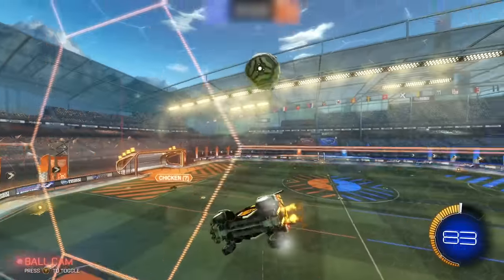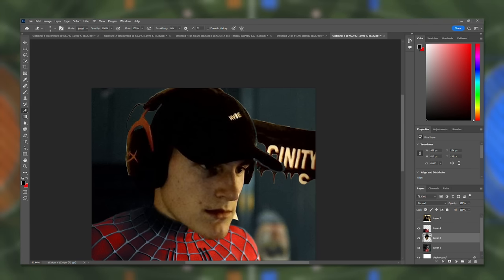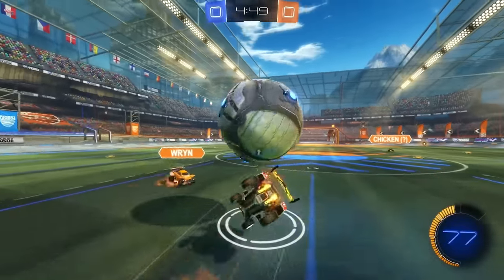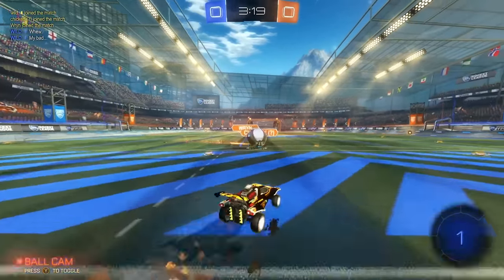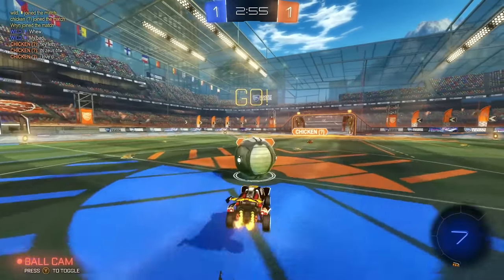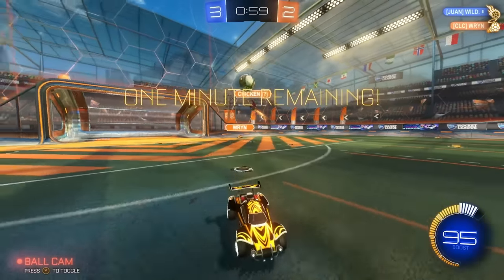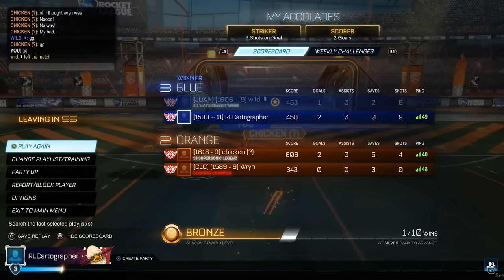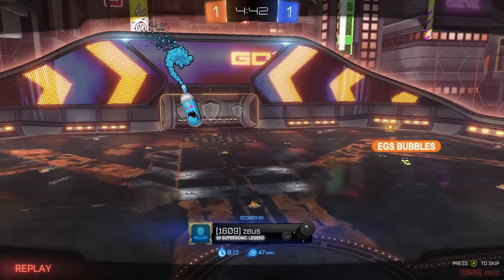IMAGINE forfeiting this early... | RTSSL #19